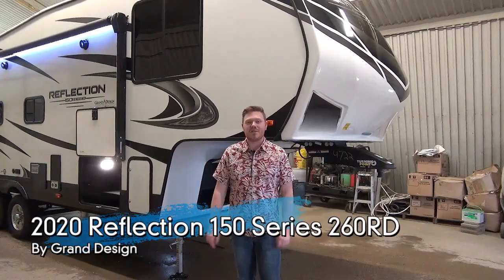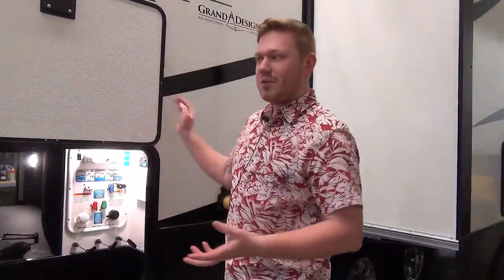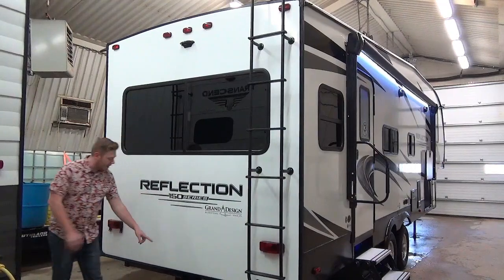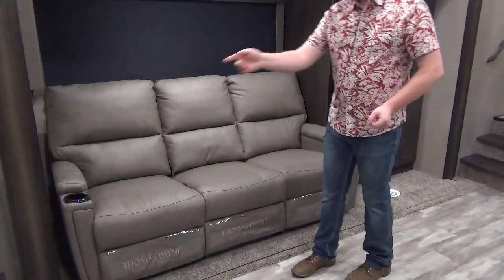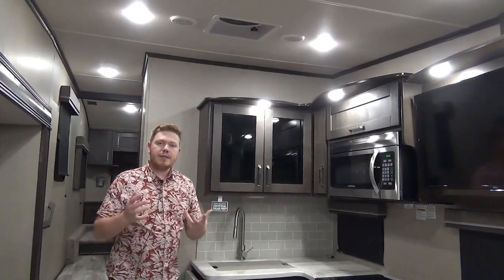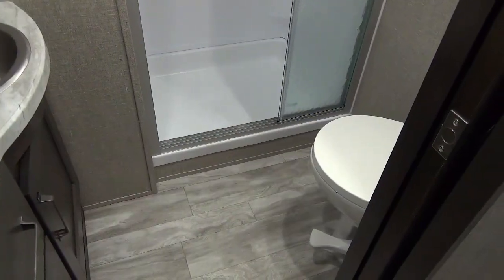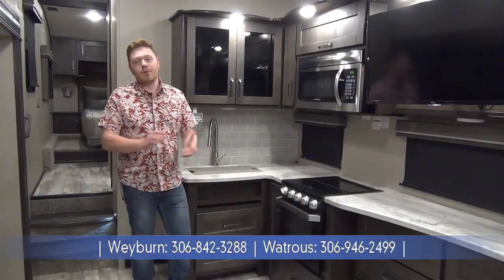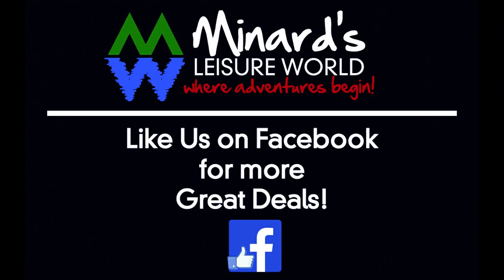2020 Reflection 150 series 260RD by Grand Design Pebble Decor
The 150 Series from Grand Design is made for those seeking a scaled down fifth wheel.  Plenty of room in this Mom and Pop coach that features a large U dinette, cushy theatre seating, and huge fridge in a coach this size!